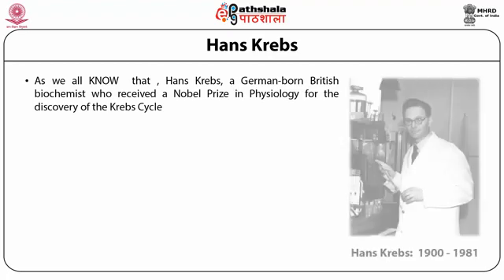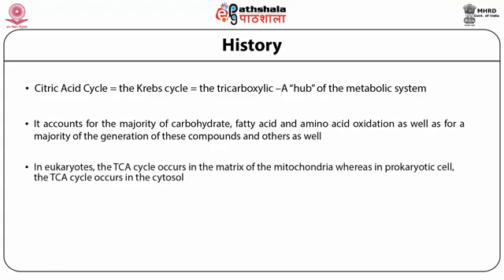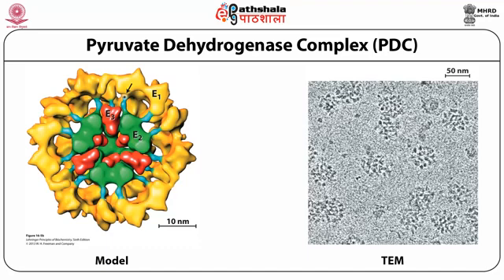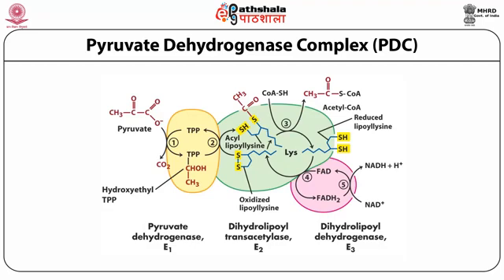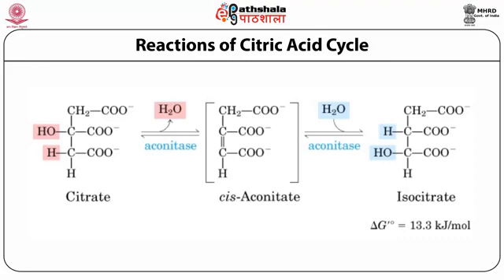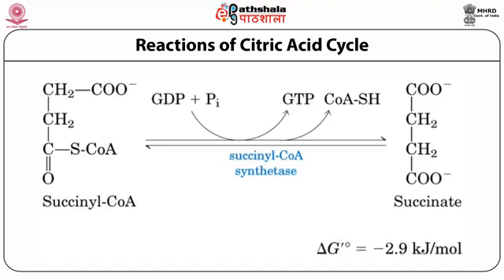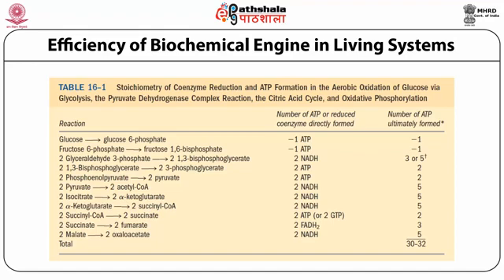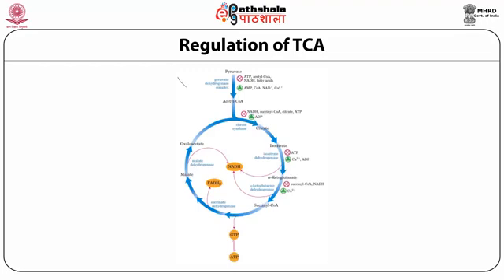Citric acid cycle